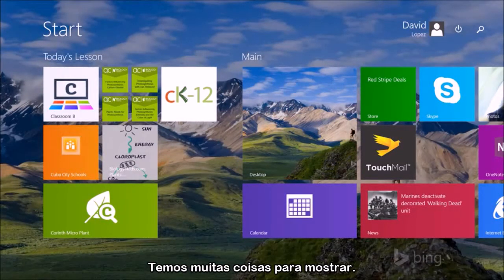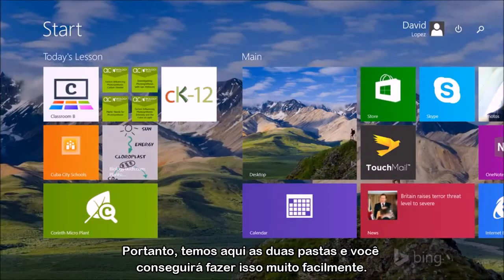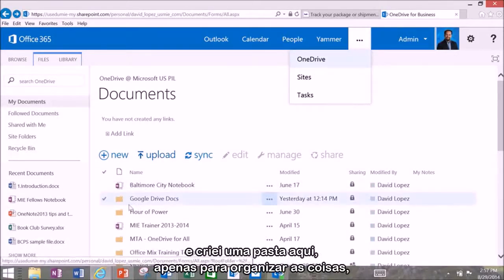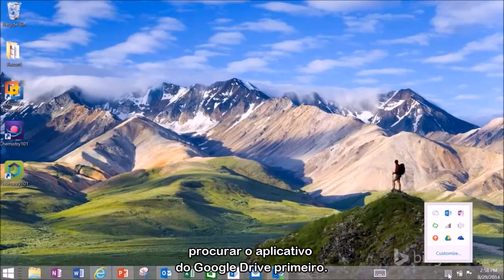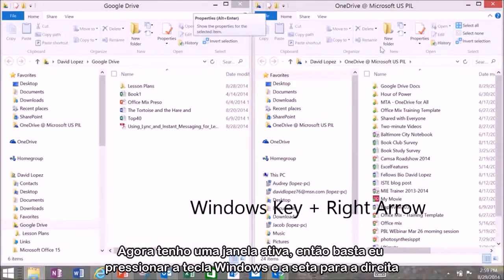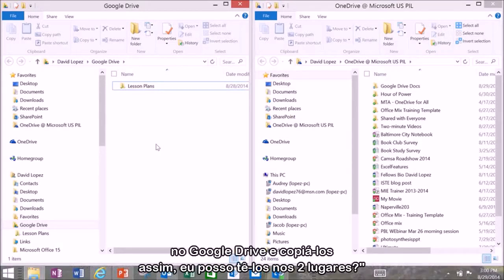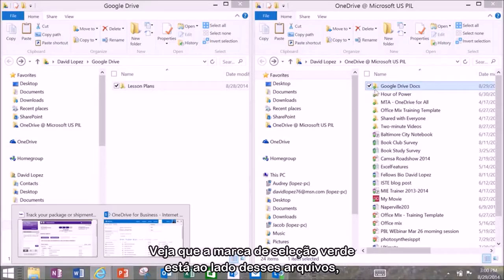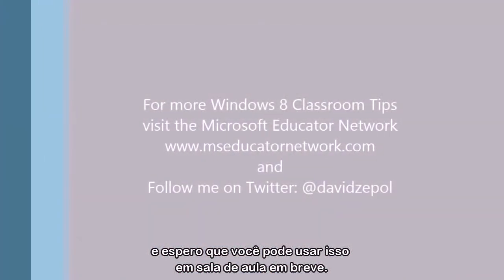Mova arquivos do Google Drive para o OneDrive for Business